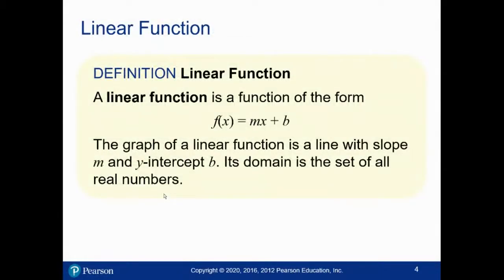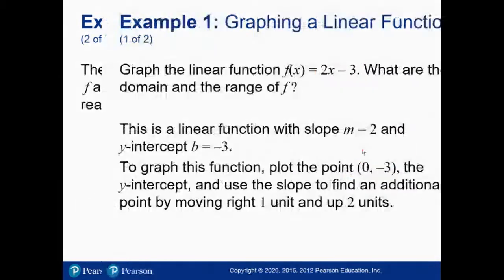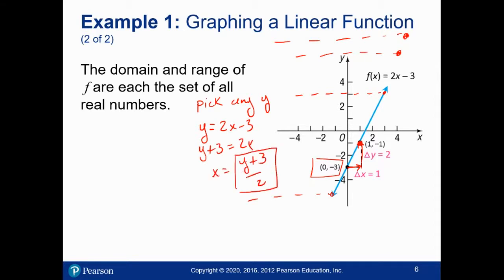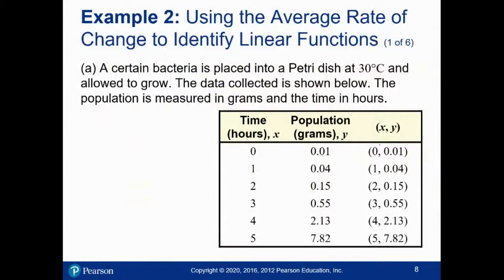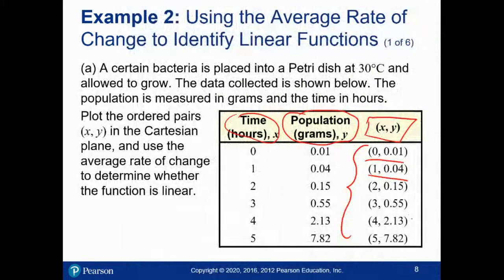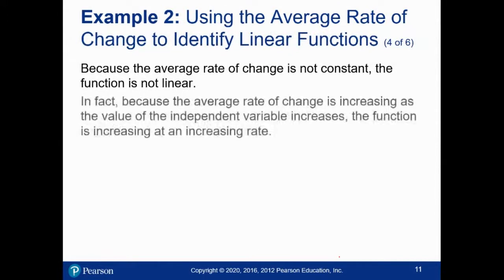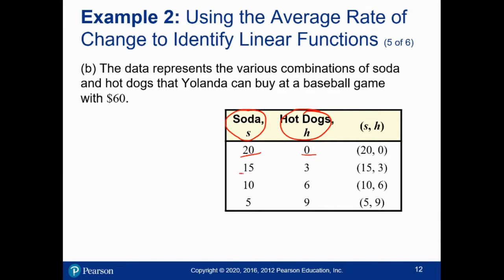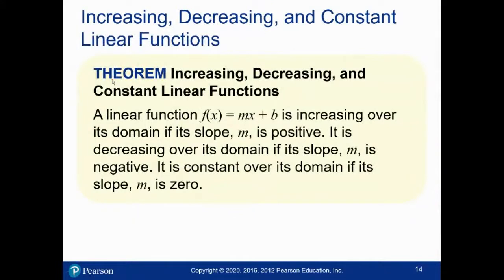MA2090 Precalculus Chapter 3 Section 1 Part 1/2